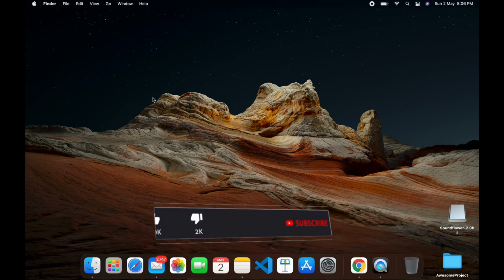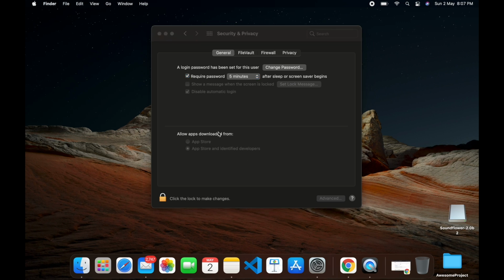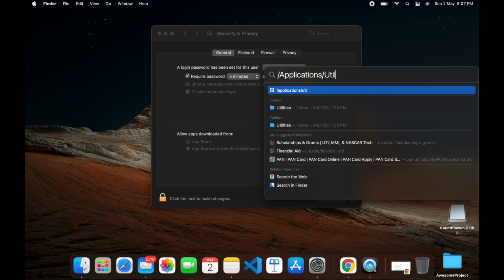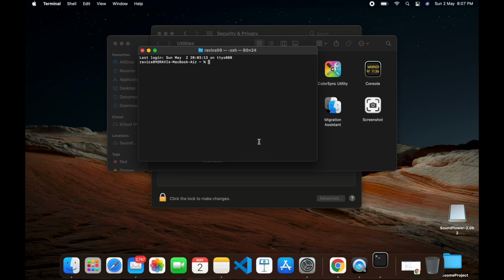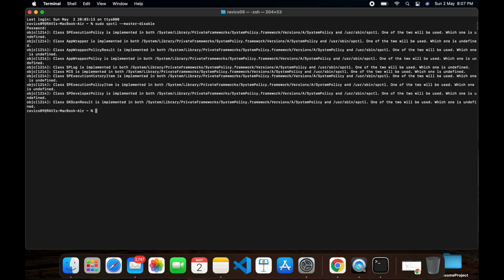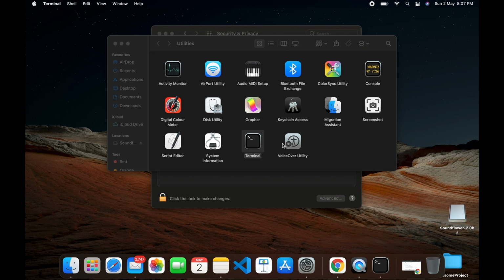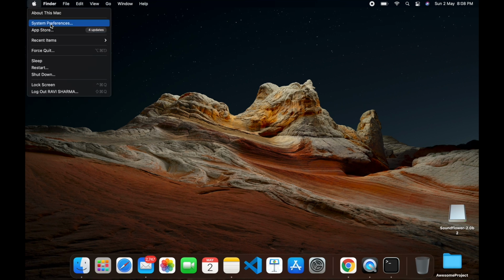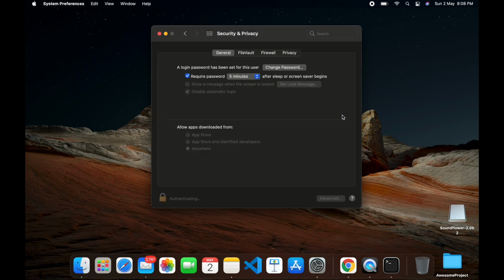How to Allow Apps from Anywhere MAC System | Enable Anywhere Setting on MAC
Hey, In this video I have shared How to Allow Apps from Anywhere MAC System and Enable Anywhere Setting on MAC

Topic Related With this video:
Enable Anywhere Setting  on MAC,
How to Allow Apps from Anywhere MAC System,
How to allow apps downloaded from anywhere on MAC ,